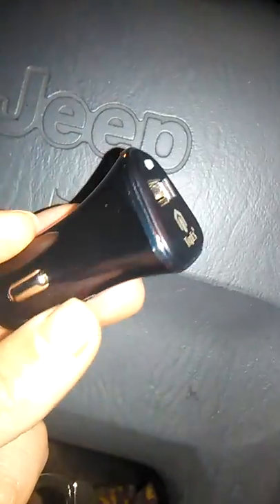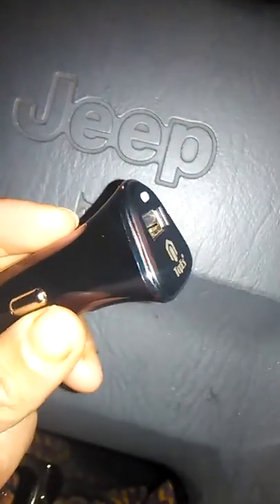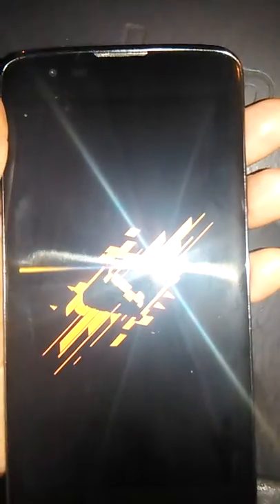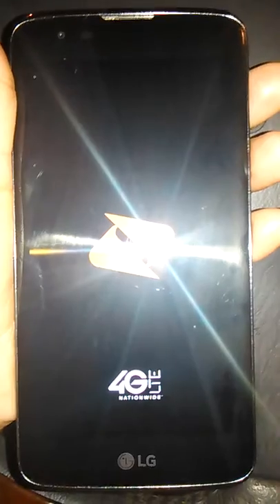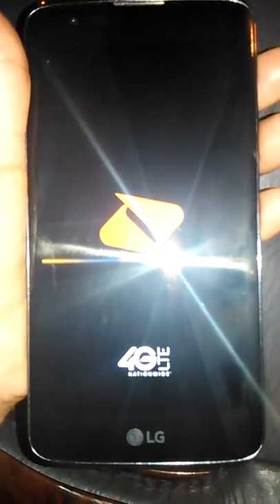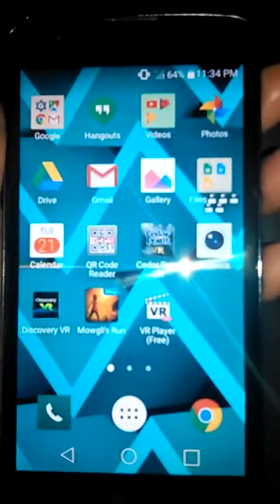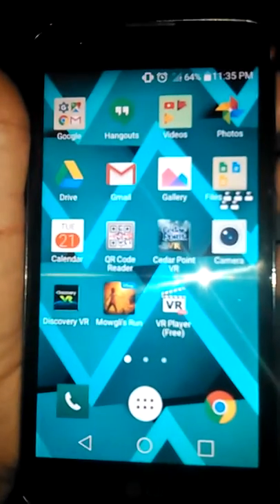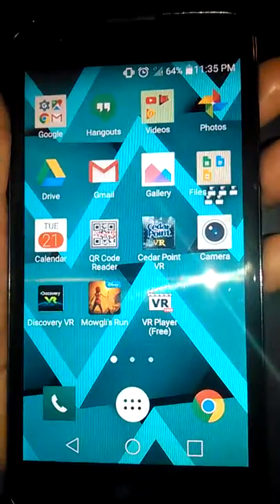Not Quick At ALL... but it works as a spare charger!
I used this car charger to charge a phone whose battery was completely depleted.  I have fully charged this phone in the care in a little over an hour if it was completely turned off.  I tried this same process with this Qualcomm Quick Charge.  I did not see the same results.  At one hour time this phone was charged to 34 % and at a little over 2 hours time it was at 66%.  I would not consider this to be significant Quick as far as chargers are concerned.

I received this Qualcomm Quick Charge via a promotion for a discount in exchange for my most honest opinion.  I was not required to give a positive review and I can update it at will, at any time.  I do not have a direct relationship to the sellers.